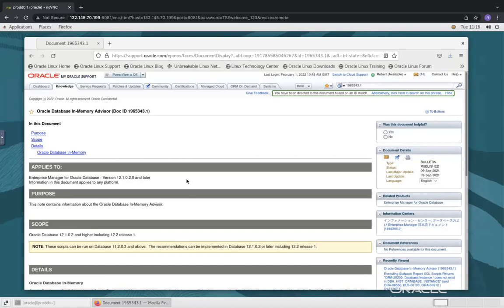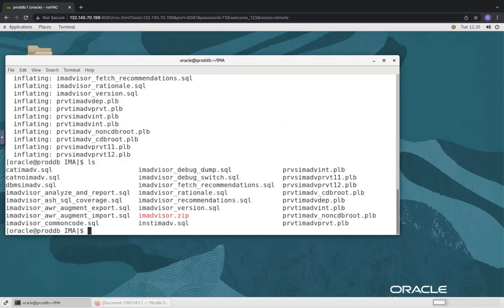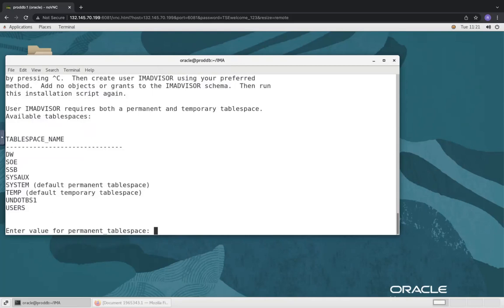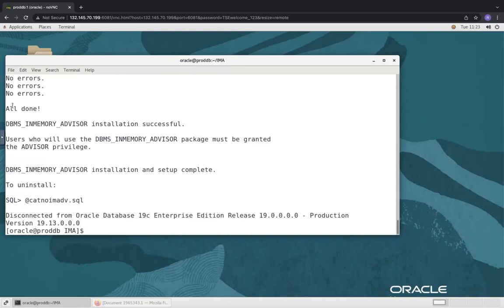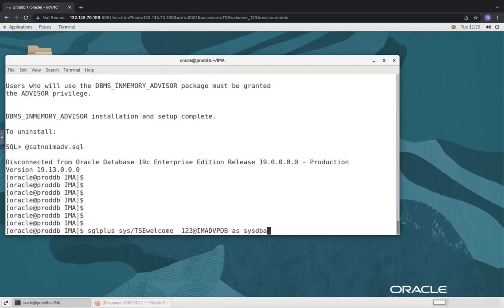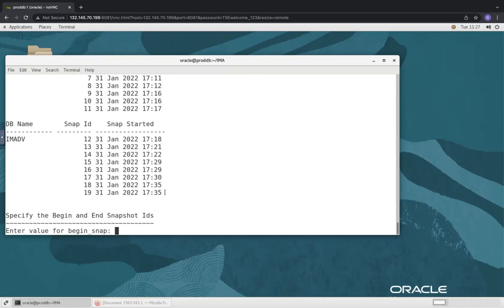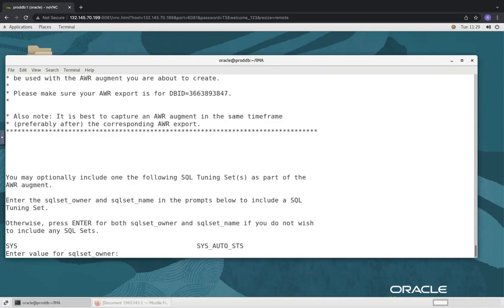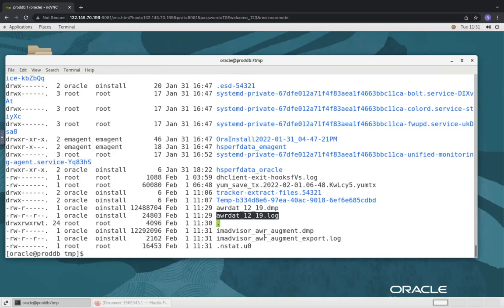Oracle Database In-Memory Advisor Part 1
In this video (about 15 minutes) my colleague Rob Watson demonstrates how to install the Oracle Database In-Memory Advisor and how to extract the required data from an Oracle Database to enable us to run the advisor from a remote location.

Timecards:
0:00 Intro
0:35 Download of In Memory Advisor
2:45 Installation
8:05 Extraction of the data required for the advisor